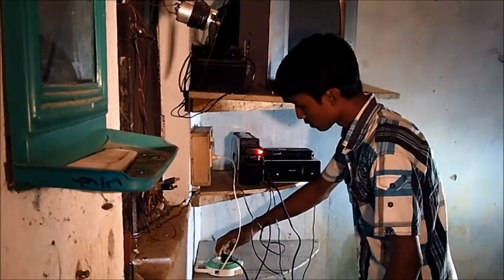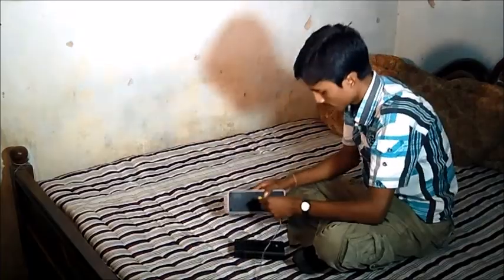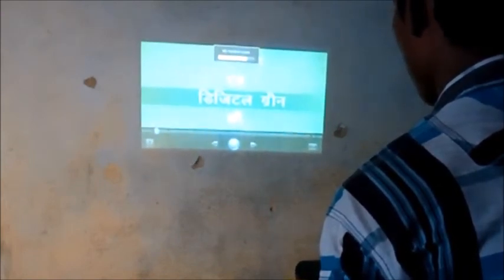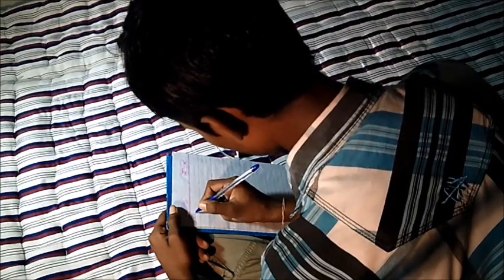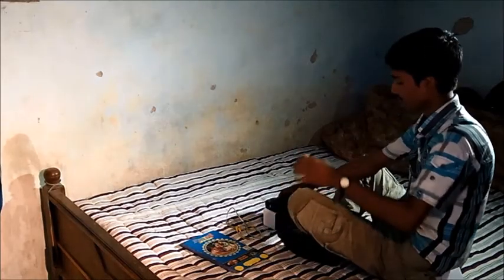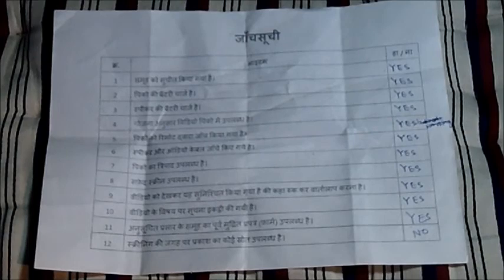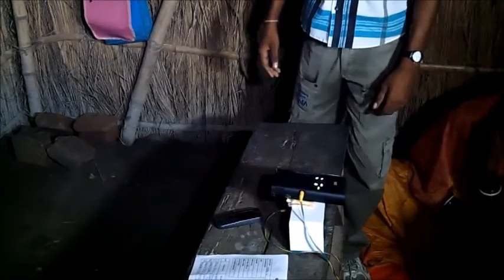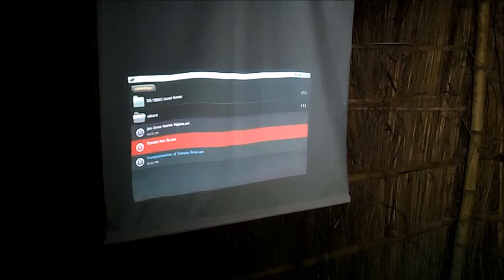Model Dissemination wytm